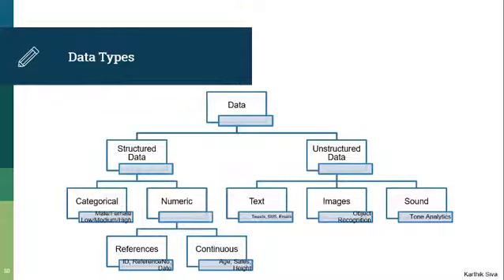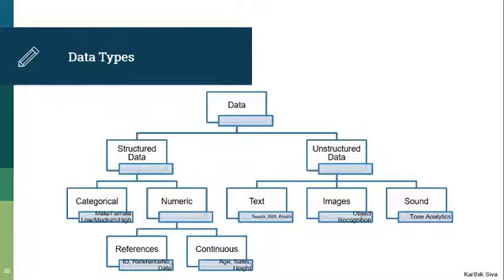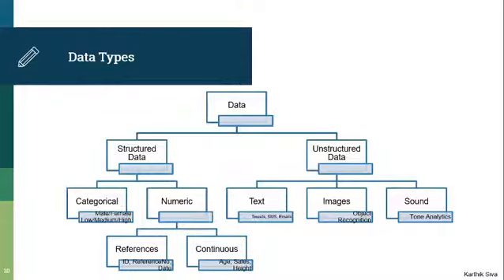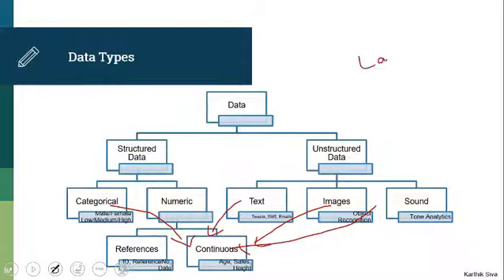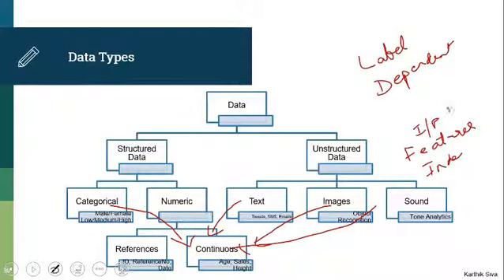3 Data Types